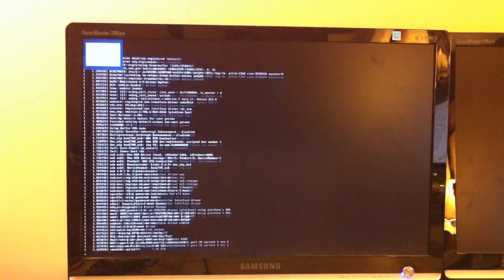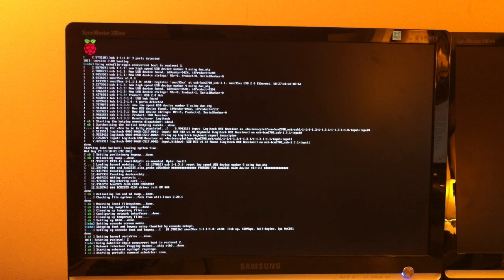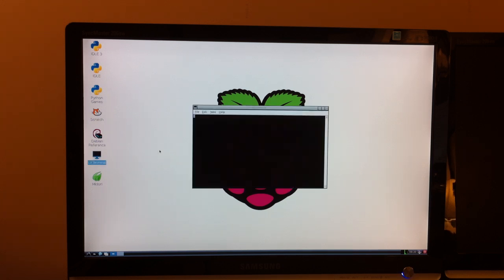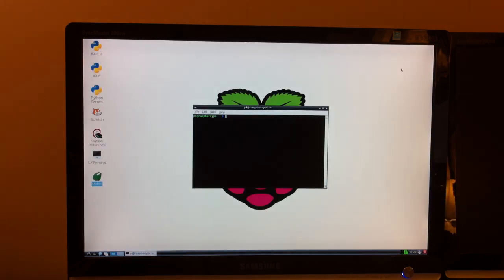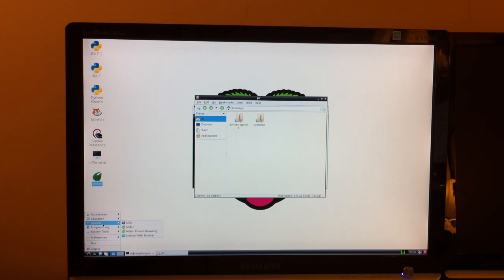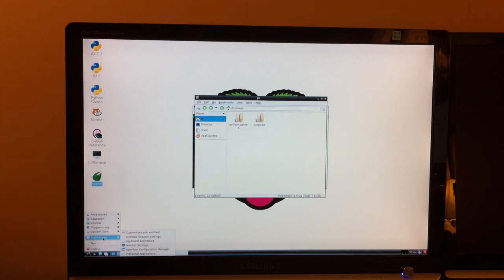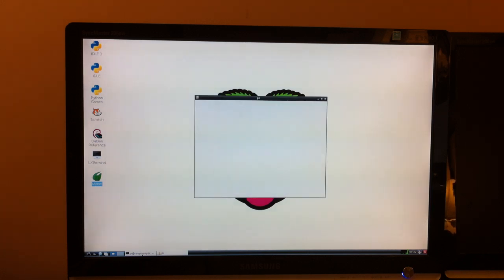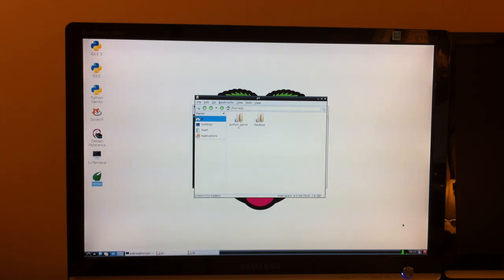Raspberry Pi running Raspbian - Part 2 - Booting to LXDE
In part 2 of this series we boot all the way into LXDE and walk though some of the desktop features.

Part 1 can be seen here:

Check out Quixventure.com for more Raspberry Pi updates!